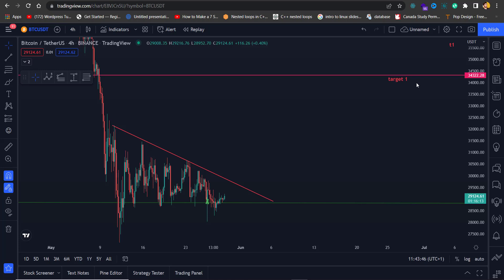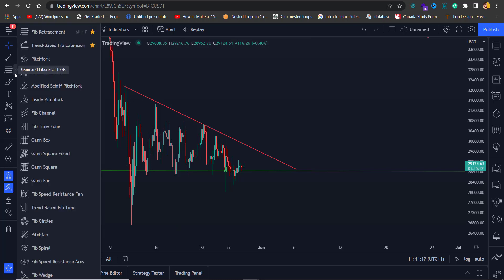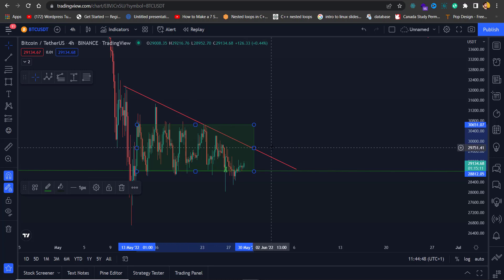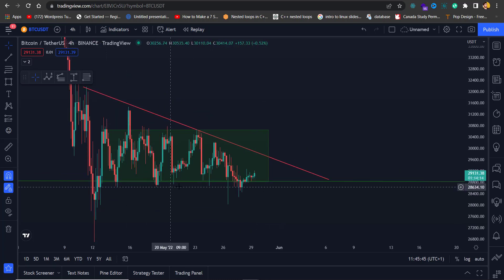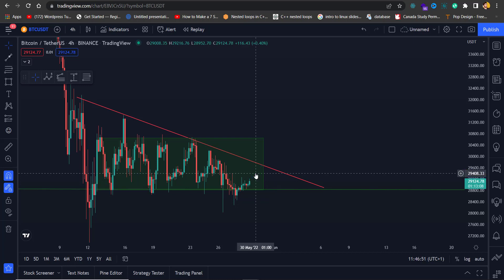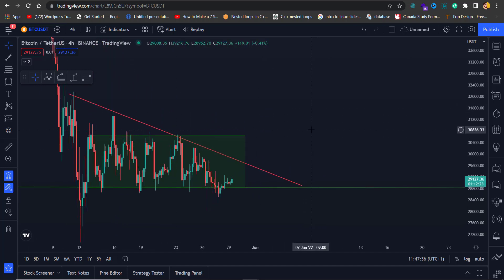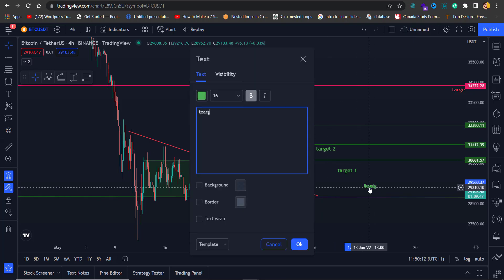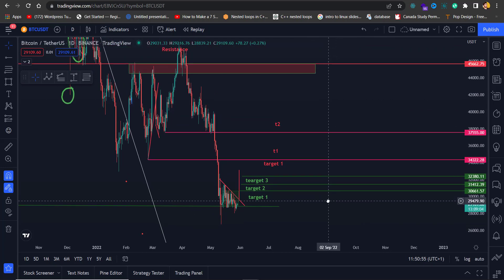Bitcoin Breakout Coming !! Bitcoin news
Bitcoin breakout coming, bitcoin news, bitcoin update.

Following a brief rebound on Friday, BTC once again moved lower, with prices falling under the $29,000 mark to start the weekend.

Yesterday saw BTC/USD hit an intraday peak of $29,335.03, however with bears re-entering the market, prices fell to a low of $28,326.61 earlier today.

Today’s move sees bitcoin fall below its current support level of $28,800, and push price closer to a 16-day low below $27,700.

Overall, BTC is down over 1% in the last seven days, with markets mainly consolidating during that period.

Many now believe that after bearish stints in April and May, we might have seen the worst of the selling in crypto, with a potential for a slight rebound in June.

The 14-day RSI is currently tracking at a floor of 35. Should this break we could see some more downward declines until bulls decide to really recapture the market sentiment.